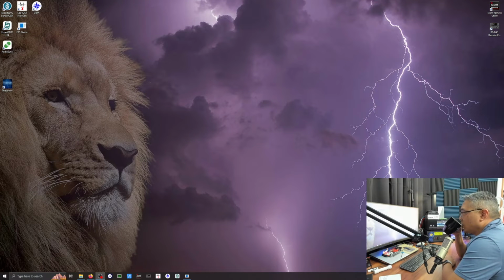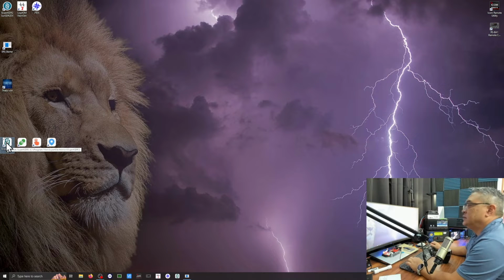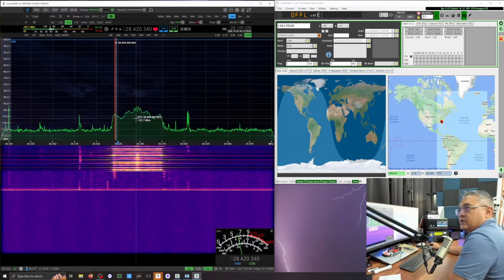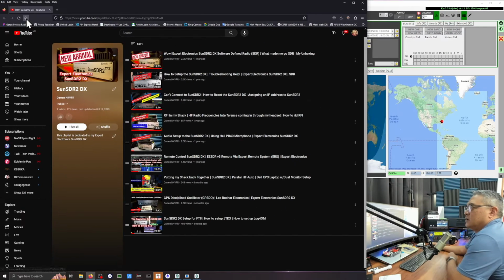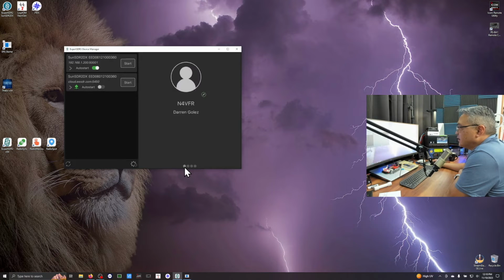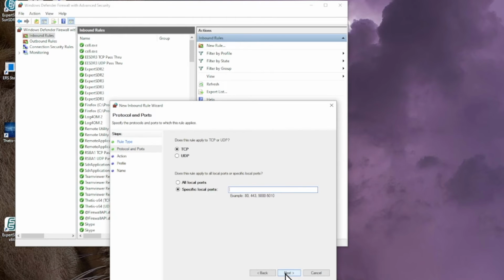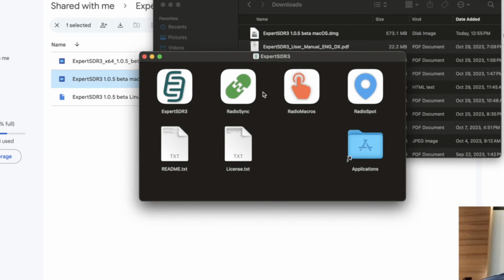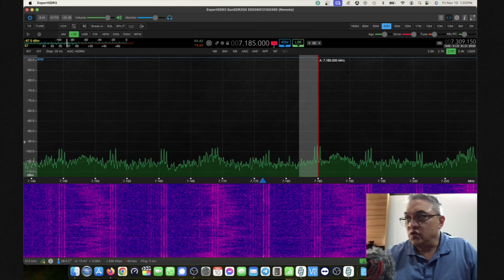ExpertSDR3 v1.0.5 Beta | Download and setting up App Pass Thru and Port Forwarding | Remote HF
How to setup your SunSDR2 Software Define Radio and setup for Remote HF Control.

Video Contents
00:00 Intro
00:39  Download ExpertSDR3
08:28  Problems Encountered
14:44  Firmware Update
19:25  Reset SunSDR2DX
20:38  Manual for ExpertSDR3
21:50  Setup for Remote Control
28:04  Quick Access for "Start Up"
30:30  App to Pass Through Firewall
32:42  Port Forwarding Pass Through
38:23  Download ExpertSDR3 for Laptop
47:00  Outro